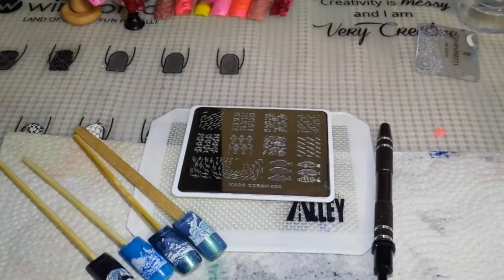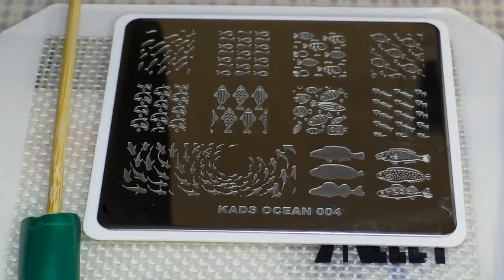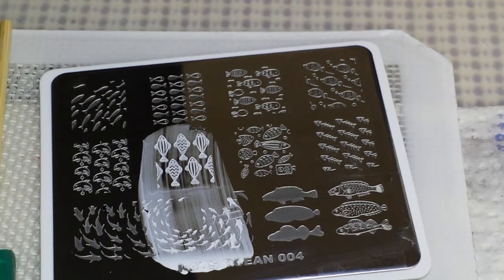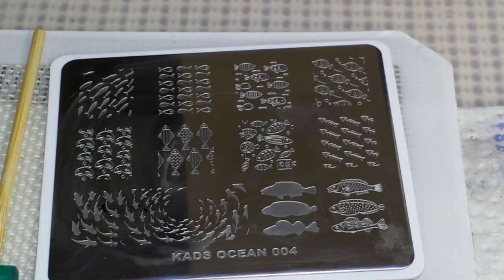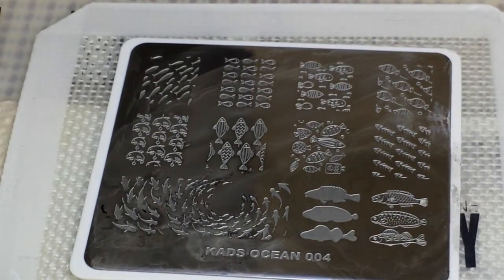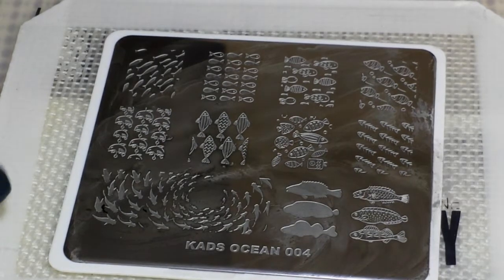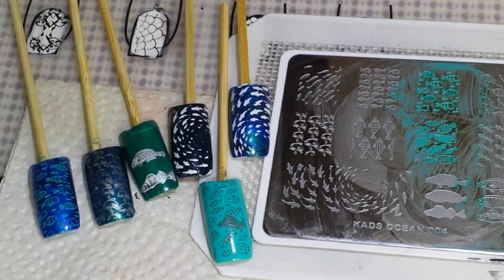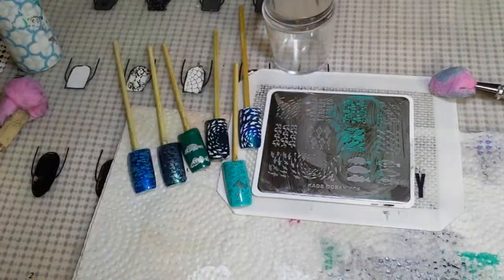KADS OCEAN 004 STAMPING PLATE REVIEW!!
What a fun plate! Sorry for the rookie mistakes...but practice makes perfect! I am far from being perfect ..I will continue to get better!